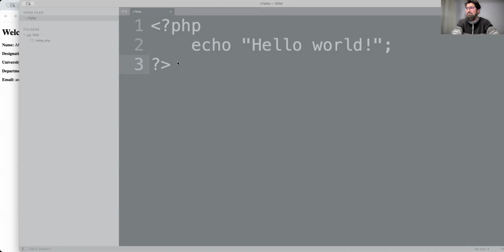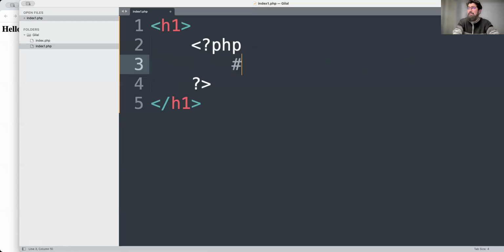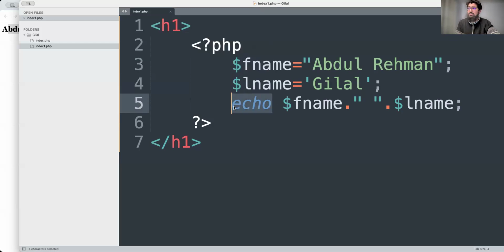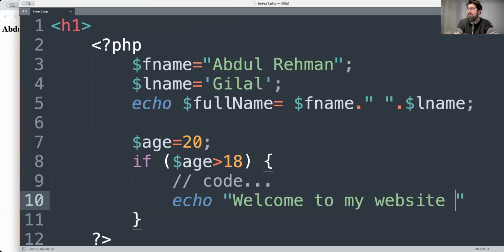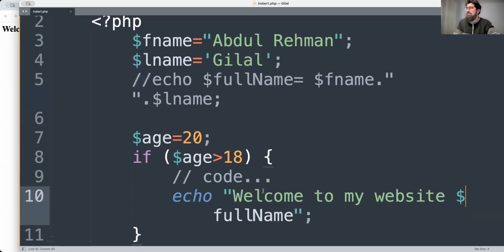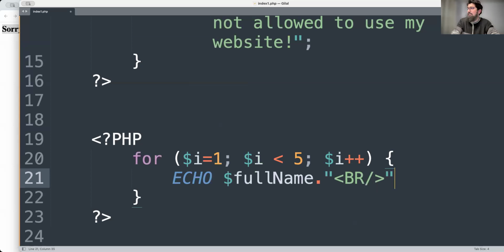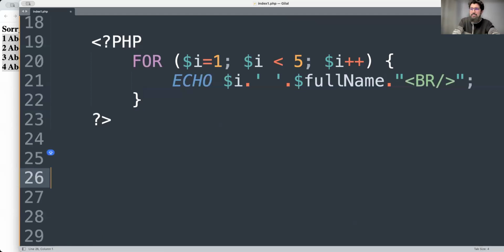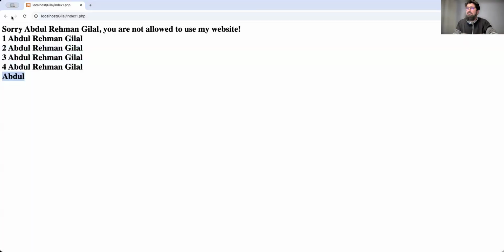Getting Started with PHP: Your First Hello World Program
In this video, I walk you through the basics of PHP by creating your very first "Hello World" program. Learn how to set up PHP and write simple code to display text on a webpage, giving you a solid foundation for your web development journey.